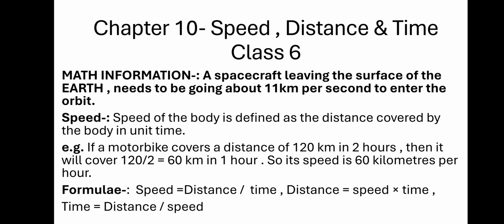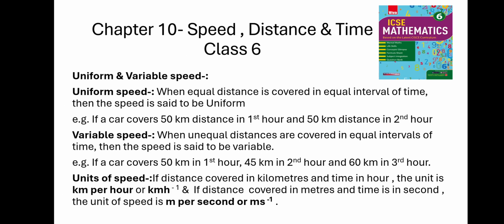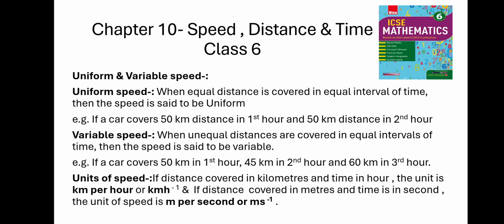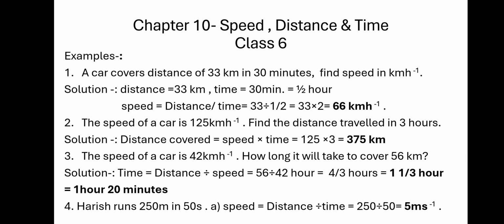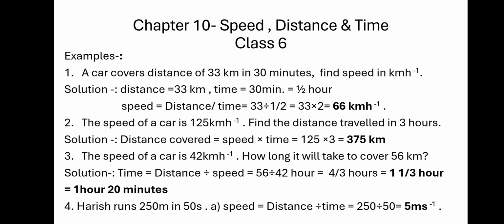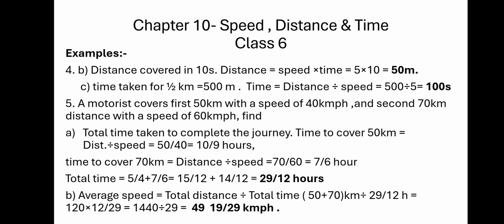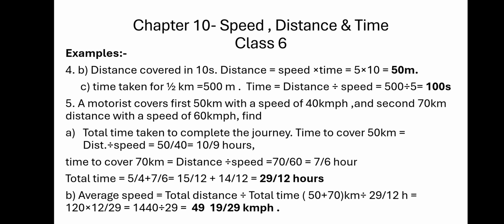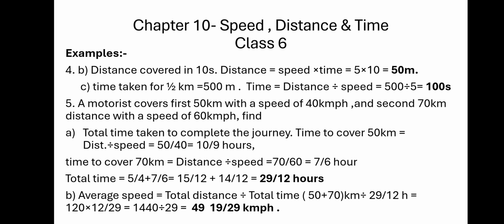Chapter 10 - Speed, Distance &Time- Class 6 icse ( cisce curriculum from VIVA text book ) (part 1 )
Speed  distance & Time are related to each other. . These quantities are very essential for the measurement of motion of the body.